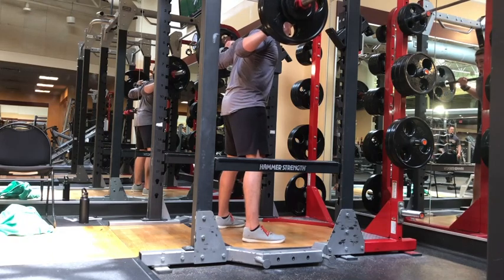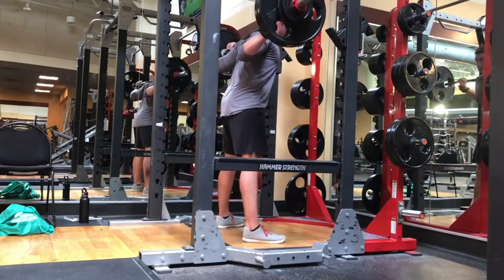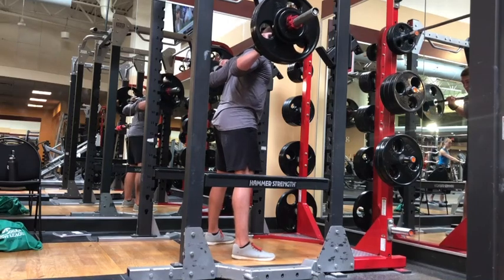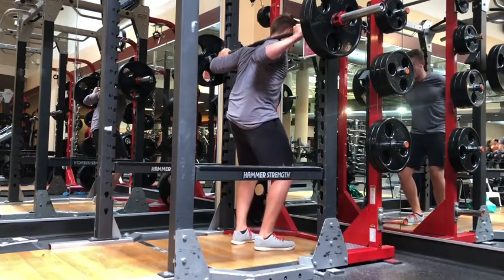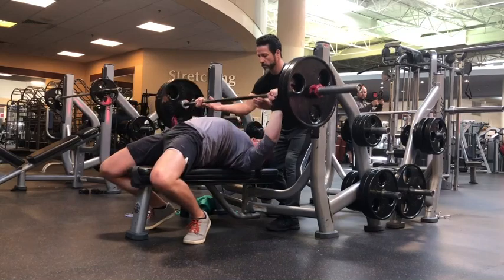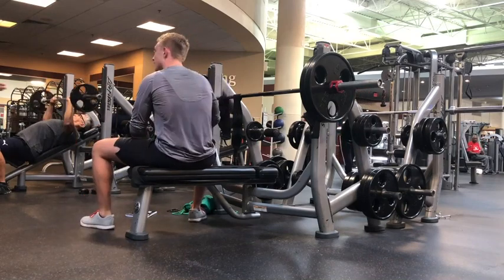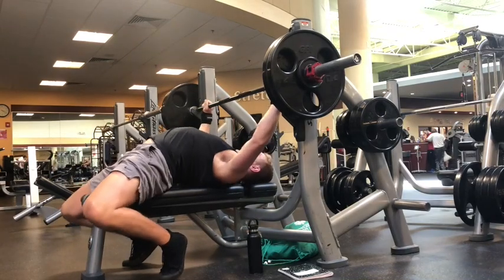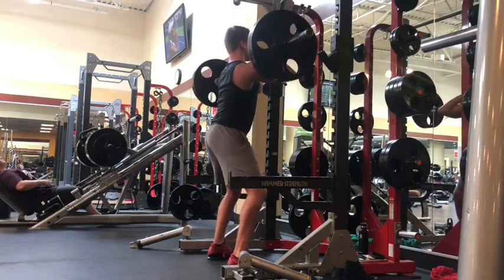Training Vlog 1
Welcome and thank you for checking out my first training vlog!

Over the years I have learned so much from Youtube fitness content creators, so I decided to try it out for myself.

In this series I will be breaking down the main movements of my training week. What I did well,  and what I work on, which is definitely a lot!

The process of creating a polished product for viewers is pretty complicated, but learning about editing has been very interesting to me so far. Thanks again for watching!